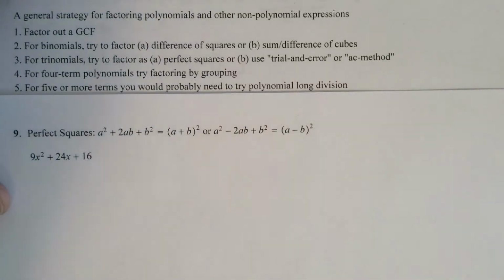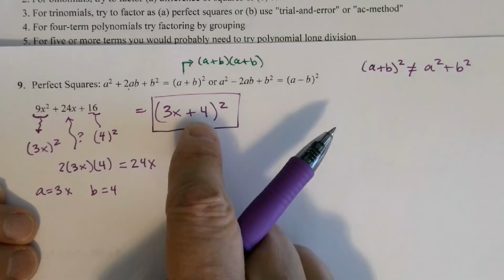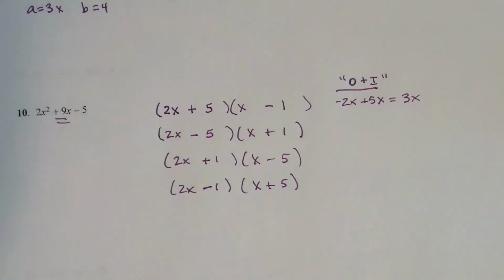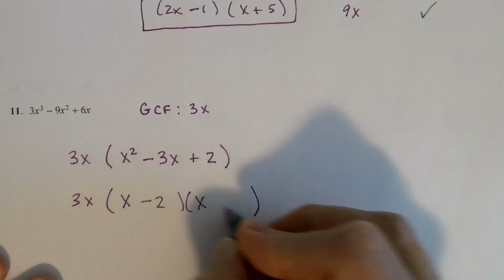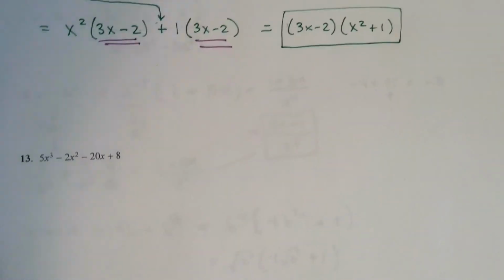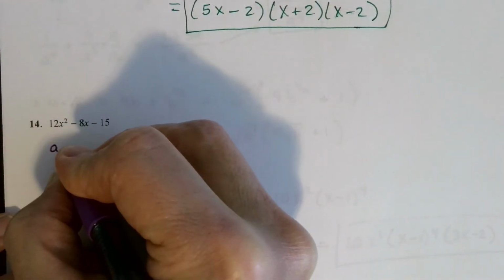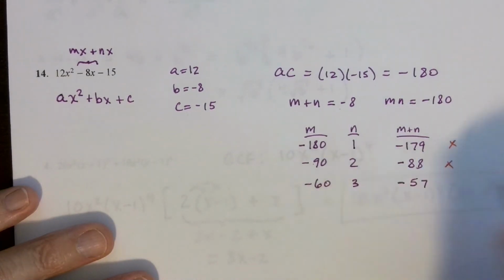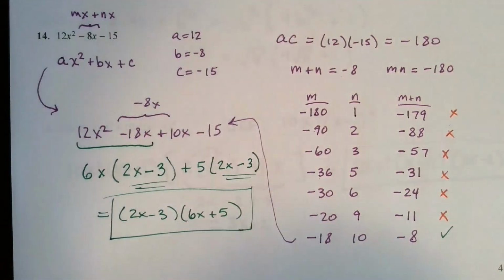Factoring Part 2